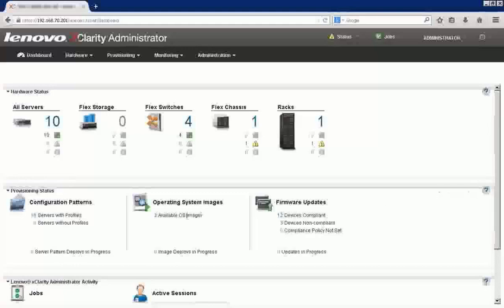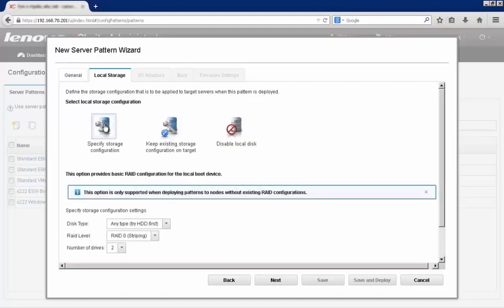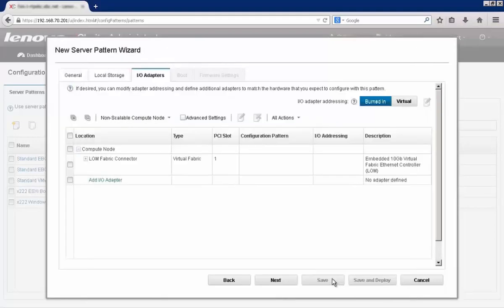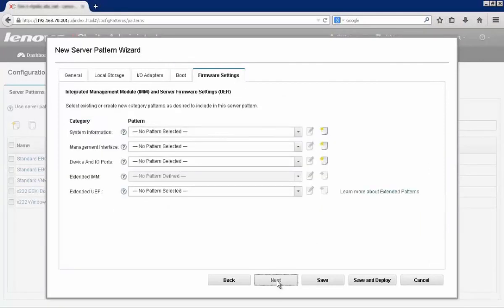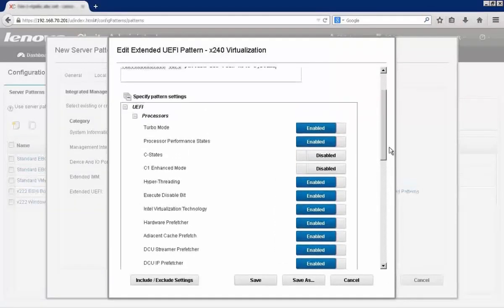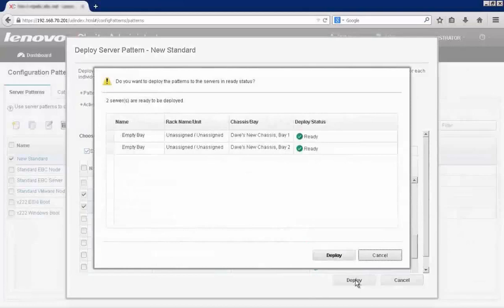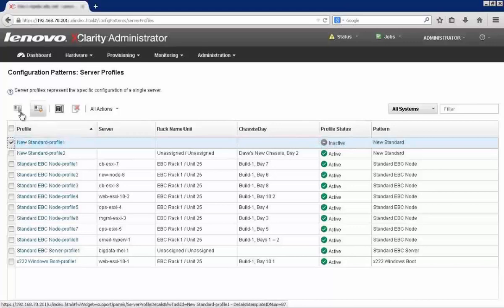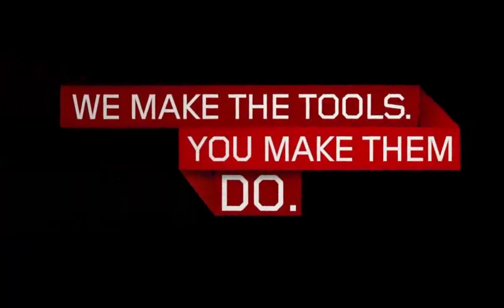Lenovo XClarity Administrator Configuration Patterns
Administrators need to quickly and confidently deploy new systems according to consistent standards. Lenovo XClarity Administrator implements Configuration Patterns to greatly simplify the task.